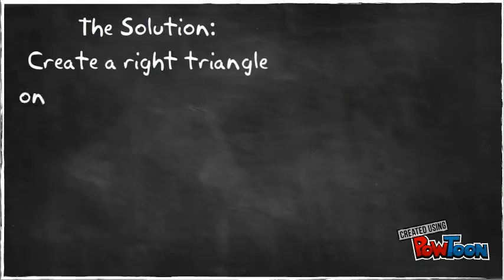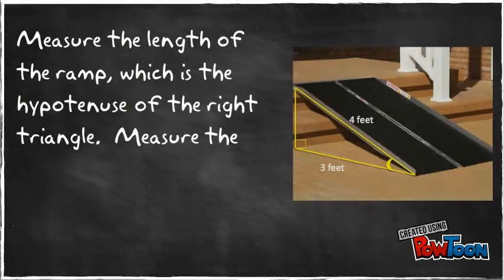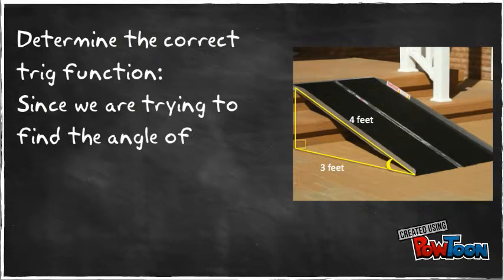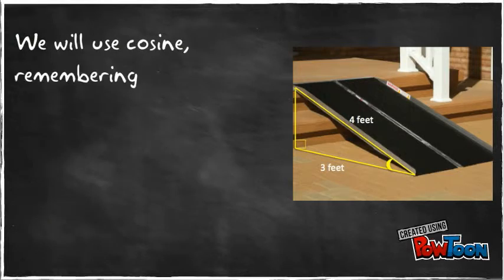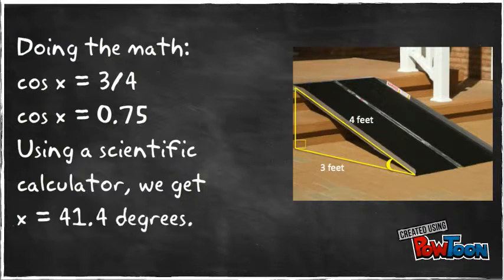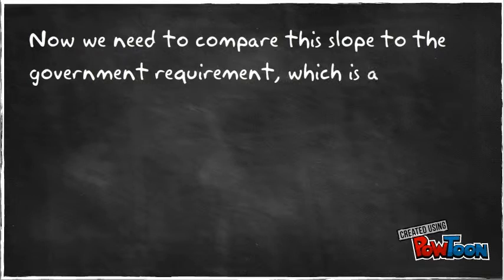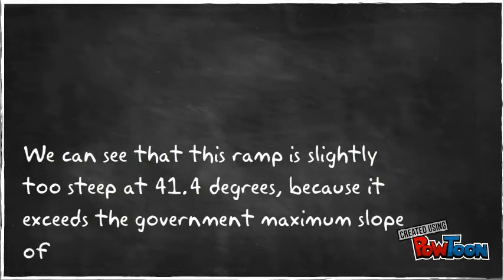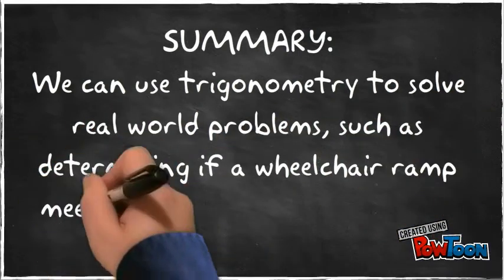Trigonometry in the Real World